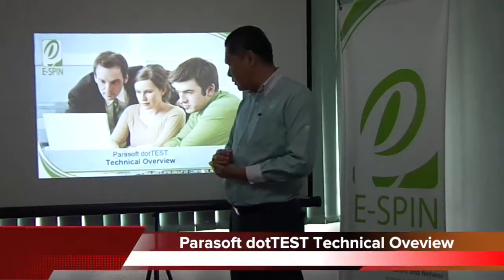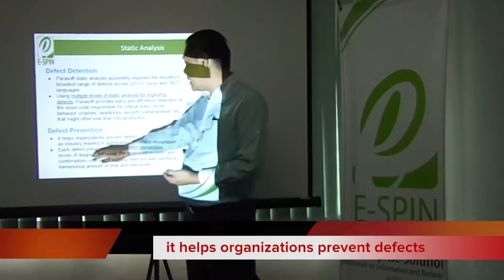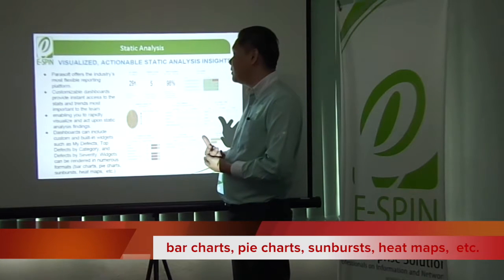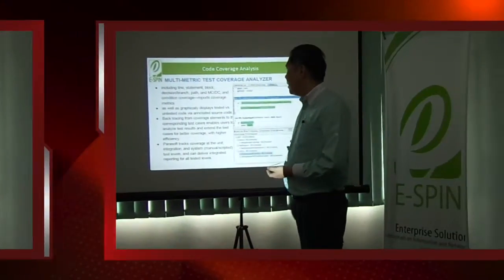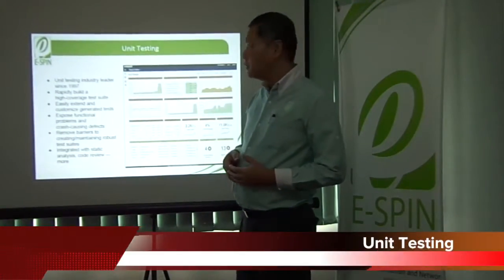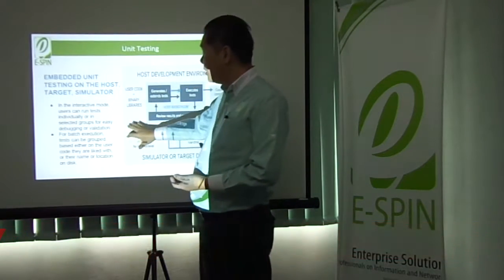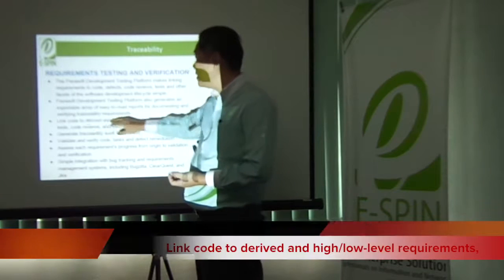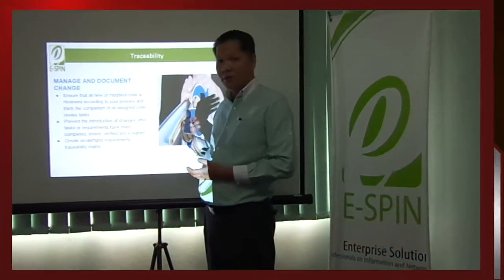Parasoft dotTEST Technical Overview by E SPIN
This video is about Parasoft dotTEST Technical Overview by E SPIN